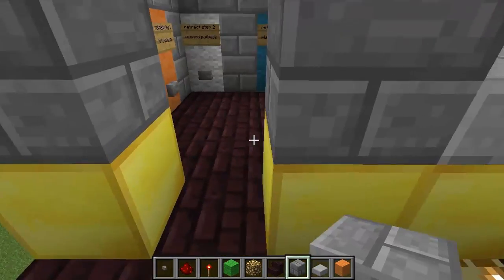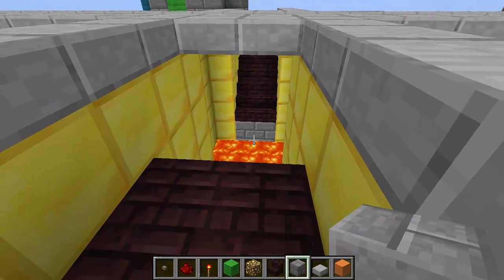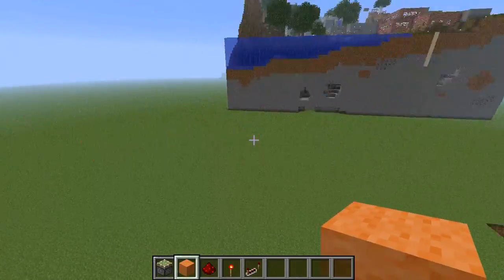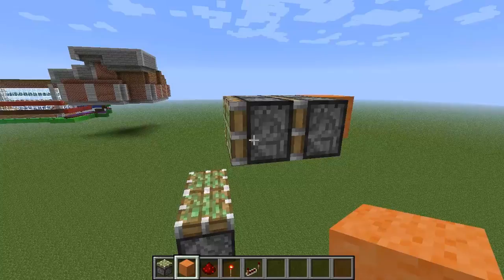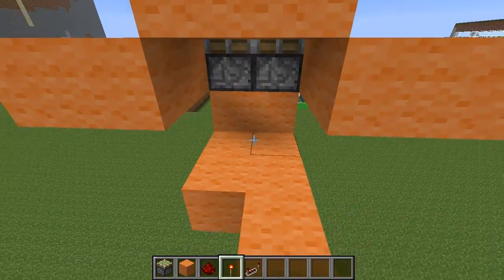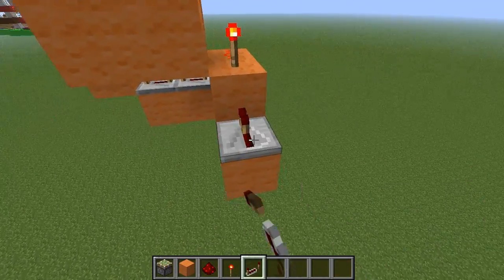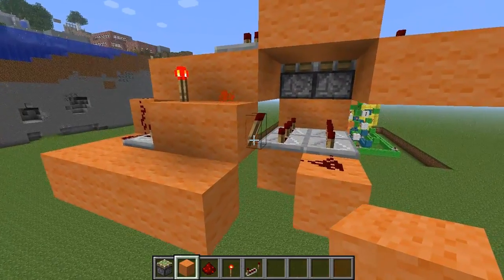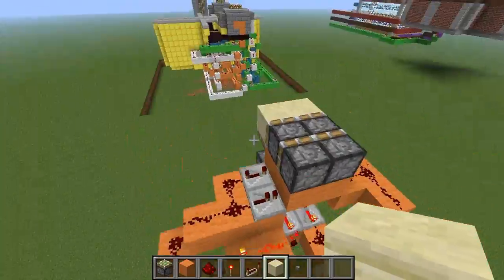piston drawbridge tutorial (TDB)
Ok guys so I came up whit a pretty compact piston drawbridge design, that keeps the source blocks intact. Be sure to remember that this is just the first build of it, and its possible to even make more compact redstone wise.
Also keep in mind that the repeater delay is exact in this design, if you have even one tick wrong it will mess up. Secondly wait with pressing the next button till the pistons stop moving (you can hear this). One last note be sure to give the circuits a pulse in the right order, or it can mess up the system while you try to retract it. And yep one button to build your bridge again.